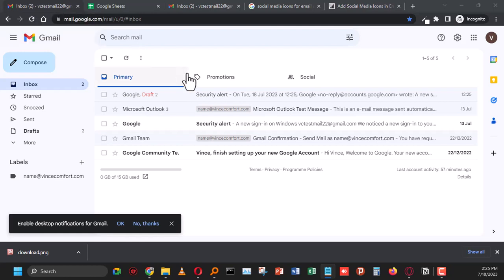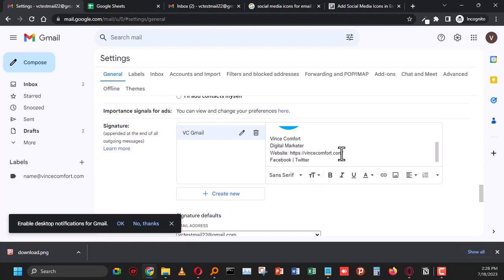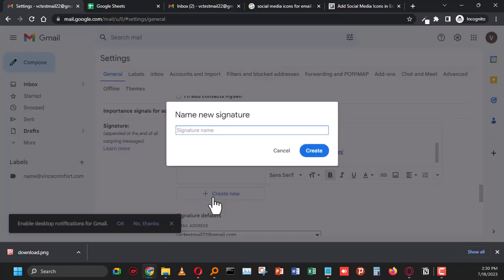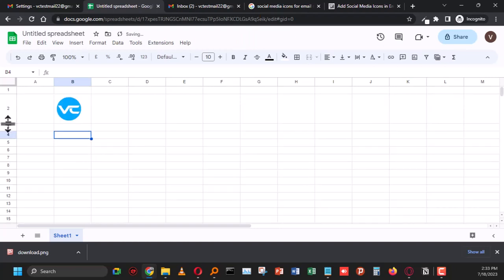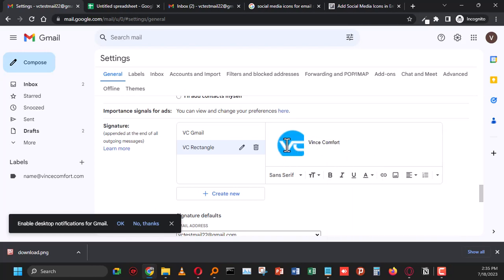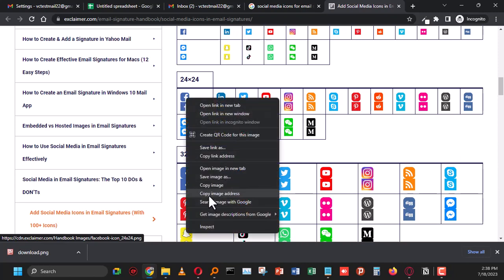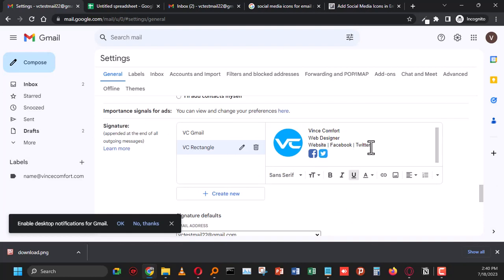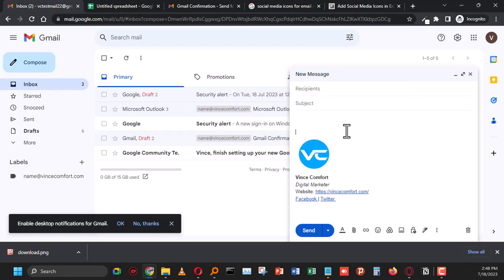How to Add a Signature in Gmail | Customize Email Signature Anyway you Want.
📧 Follow step -by step how to add email signature in your Gmail.

In this tutorial, we'll show you step-by-step how to add a professional email signature to your Gmail account.

📚 STEPS TO ADD SIGNATURE
-Open Gmail:
Log in to your Gmail account.

-Access Settings:
Click on the gear icon (⚙️) in the top right corner.
Select "See all settings."

-Navigate to the "Signature" Section:
Scroll down to the "Signature" section within the Settings page.

-Create Your Signature:
Check "Create a new signature."

-Format Your Signature:
Use formatting options for text style (e.g., bold, italics).

-Add Links and Images (Optional):
Insert links by highlighting text and clicking the link icon.
Upload an image (e.g., company logo) using the image icon.

-Set Signature Preferences:
Choose when to apply your signature (new emails, replies/forwards).
Select signature placement (above or below quoted text).

-Save Changes:
Scroll to the bottom and click "Save Changes."

Create a new email to verify your signature appearance.

-Verify Signature Appearance:
Send the test email to ensure your signature displays correctly.

Please note that adding a signature in your Gmail will not be imported if you add your webmail email account. So to add email signature in Gmail for all the webmail accounts connected to your Gmail, you will have to add to each account.

Why Use an Email Signature?
A well-designed email signature helps enhance your professionalism and credibility when communicating via email.

Steps Covered in This Tutorial:
First, we'll show you how to access the settings menu in Gmail where you can create and manage your email signature. Then, we'll guide you through the process of composing and customizing your signature using text formatting options like bold, italics, and links.

Next, we'll demonstrate how to add a professional touch to your signature by including your company logo or an image. You'll also learn how to adjust the layout and design to ensure your signature looks polished and aligns with your branding.

Once your signature is ready, we'll walk you through saving and applying it to all outgoing emails automatically. We'll conclude by showing you how to test your email signature to ensure it appears correctly in your Gmail messages.

Online Security Threats for Website Owners: (A few things you need to know to be safe online)